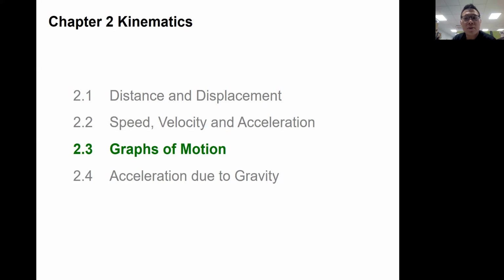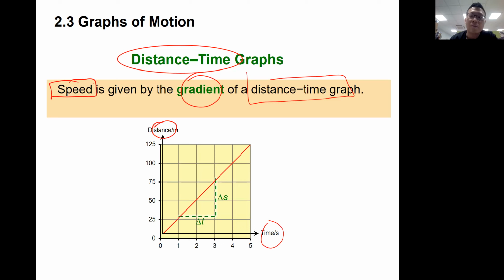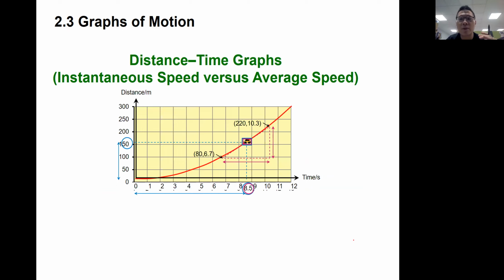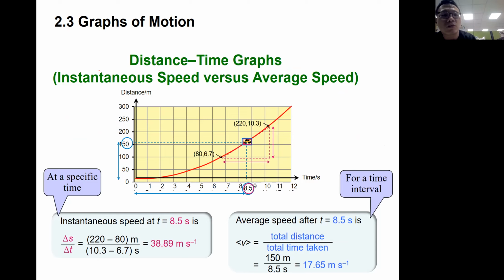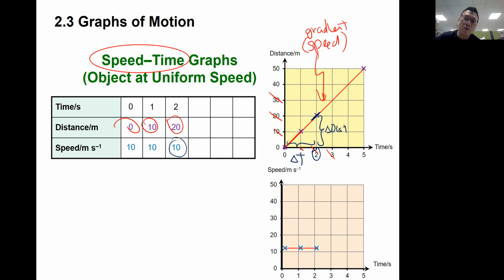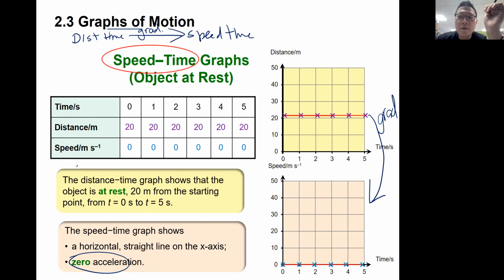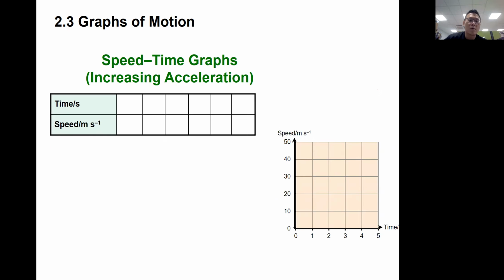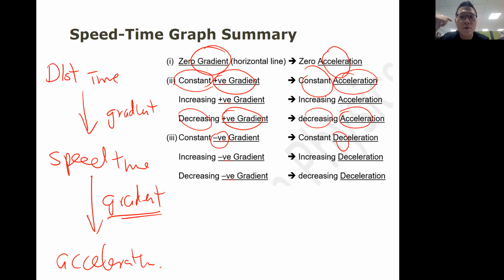Chpt 2.3 Graphs of Motion Part 1 of 2 (Describe the Graphs)